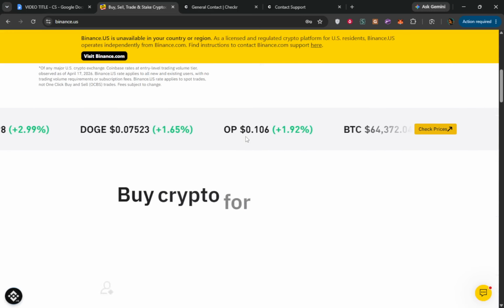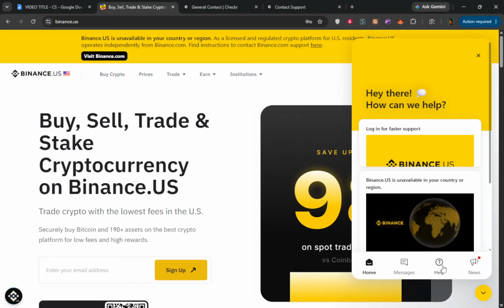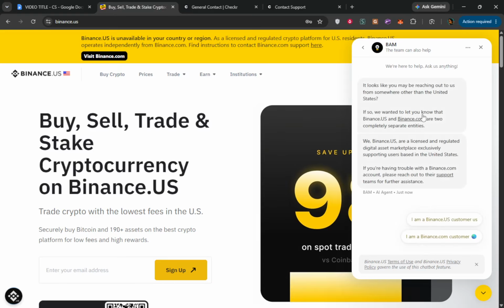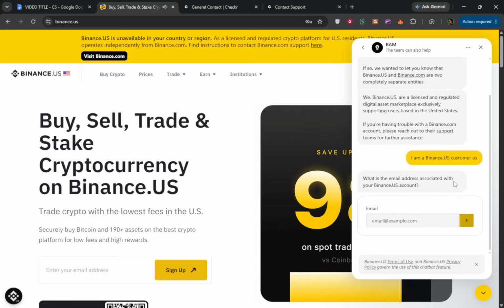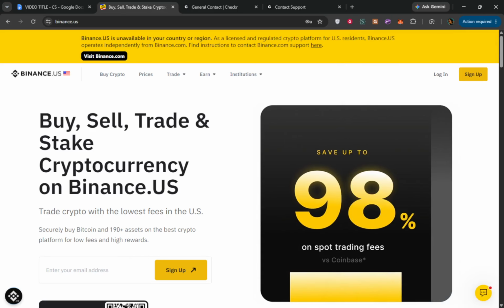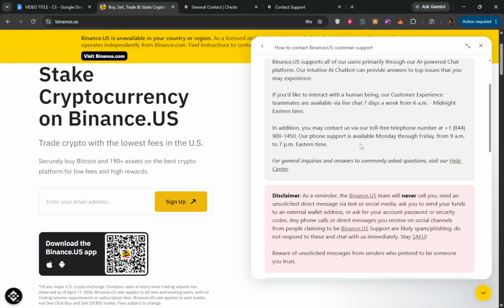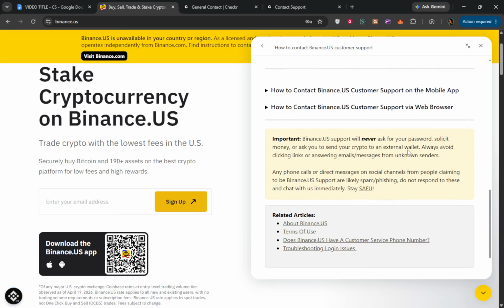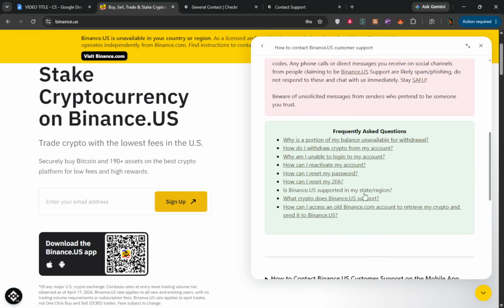How to Contact Binance US Support [2026 Full Guide]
How to Contact Binance US Support

Are you facing issues with your Binance.US account and need expert help? In this informative video, we guide you on "How to Contact Binance.US Support" seamlessly and securely. Discover how to navigate the Binance.US website to access their comprehensive support resources. From finding the yellow Help icon to sending messages directly to customer support, we cover every step in detail. You'll also learn how to utilize the phone support line and the convenience of live chat for immediate assistance. Plus, we share essential security tips to protect yourself from scams. Whether you're dealing with account access issues or trading difficulties, our easy-to-follow instructions will empower you to seek help confidently. Let’s enhance your Binance.US experience together!